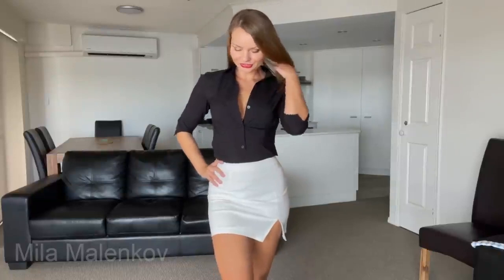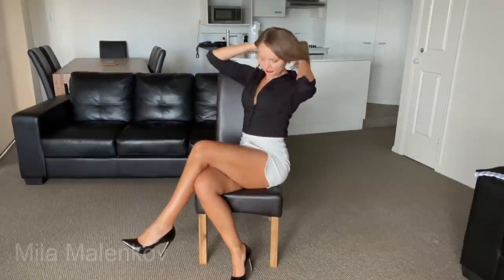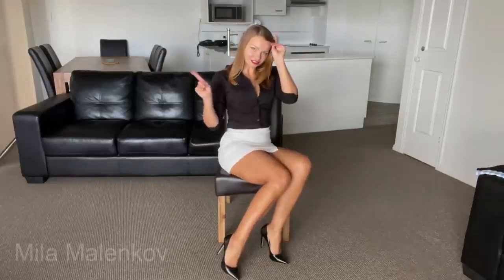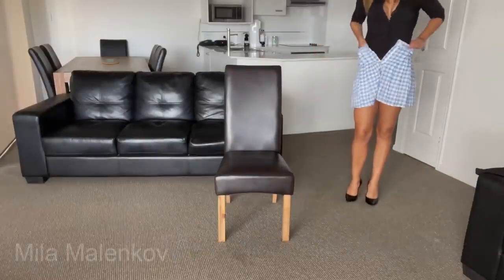Office Mini Skirts Try on Styling Ideas